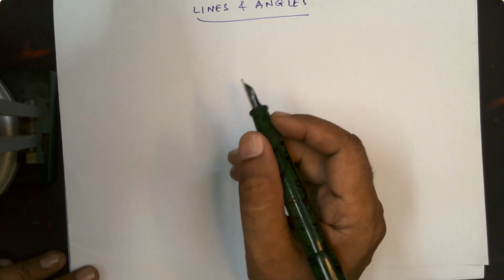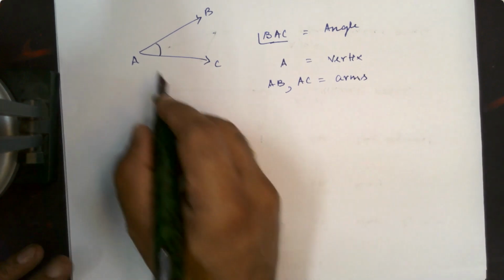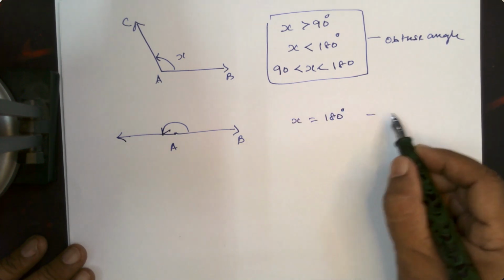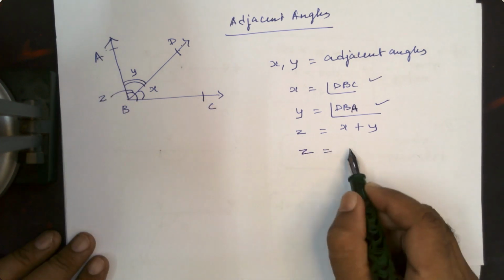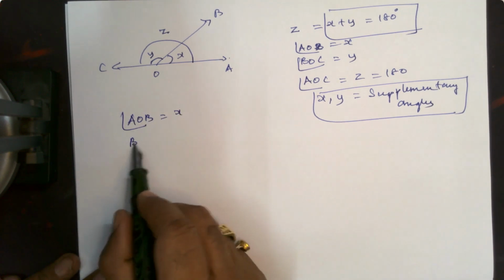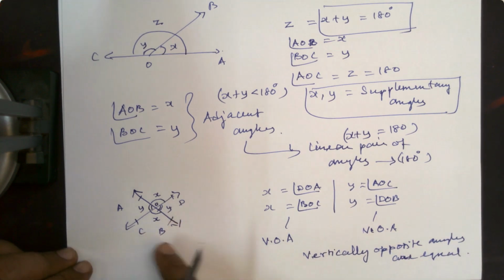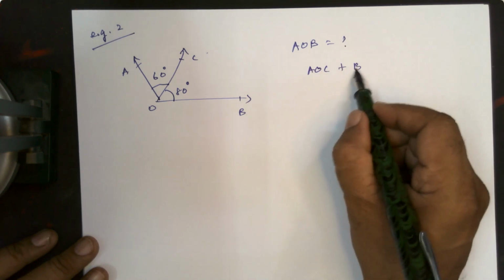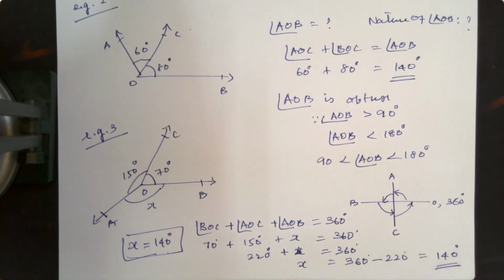Lines and angles class 9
Lines and angles class 9  maths